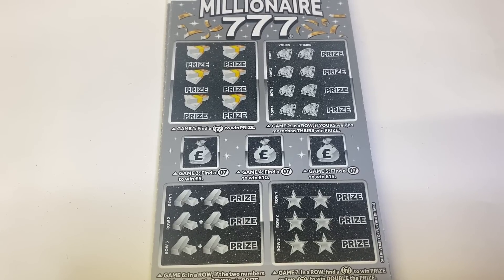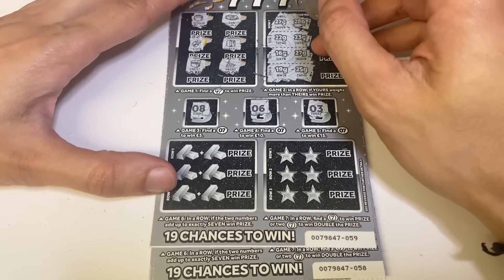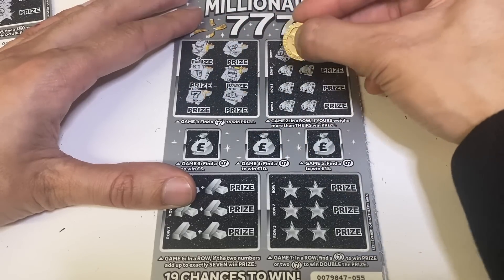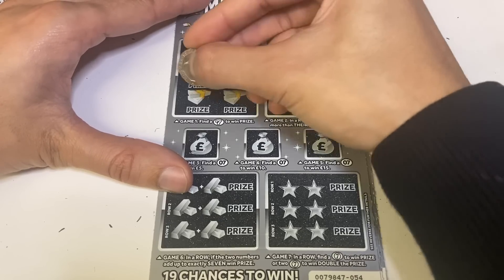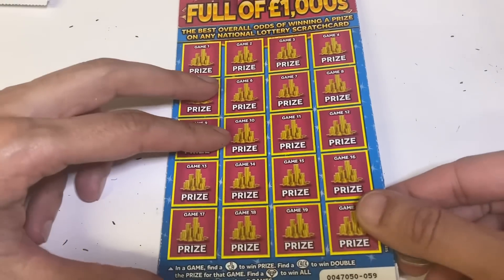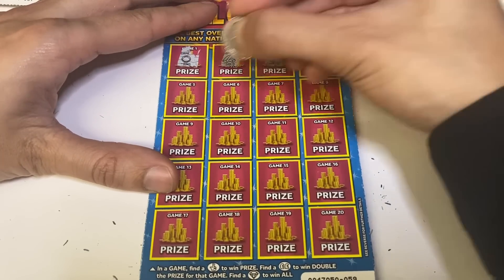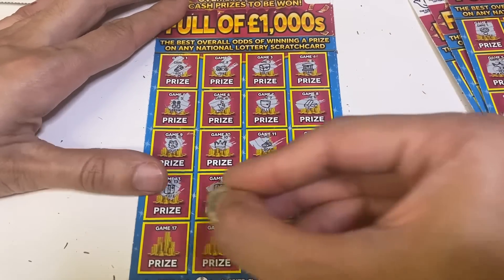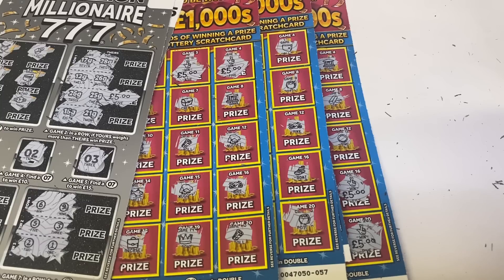New Scratchcards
Hi guys welcome to an episode of new scratch cards so we have the new £5 Full of 1000's and the new £5 Millionaire 777's we have  £100 worth in total lets see what will we win

Scratchcard winners Facebook page